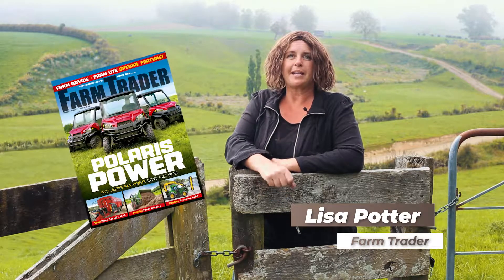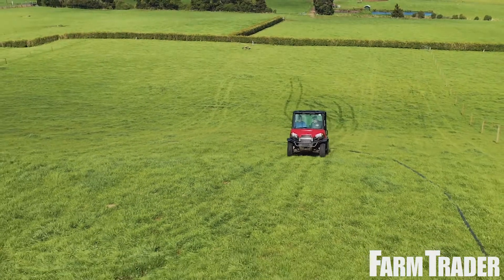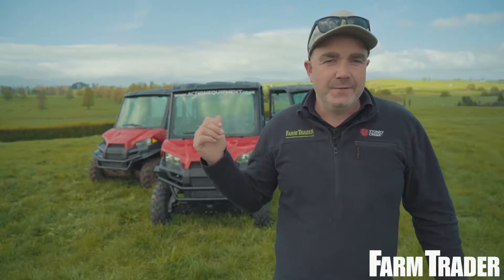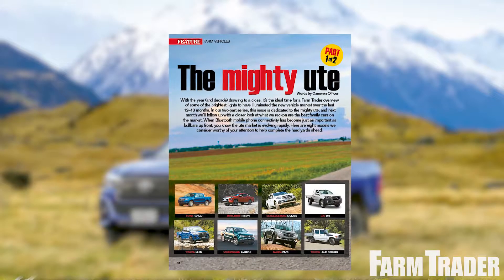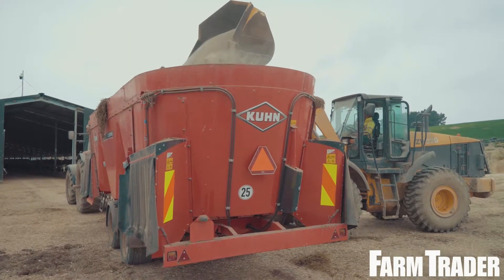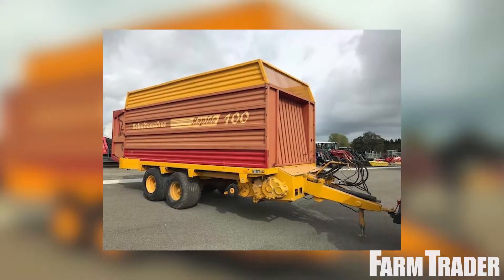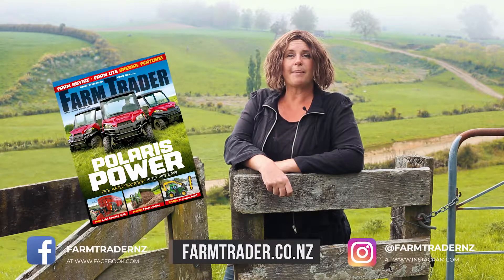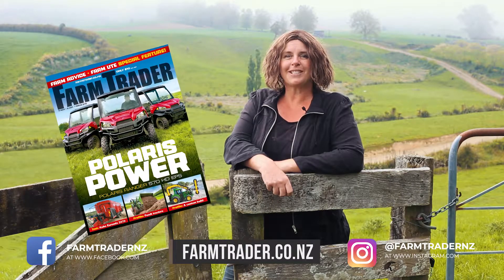Issue #276 is out now | Farm Trader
Our latest issue is in-store today. to see what's featured this month.